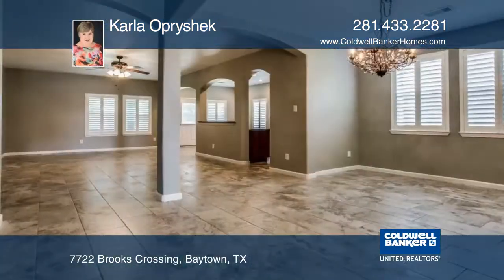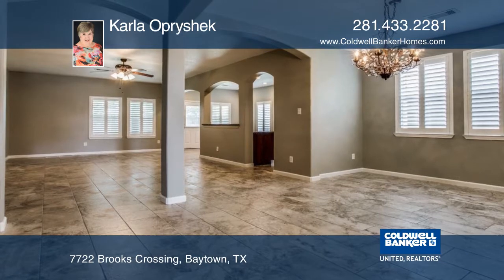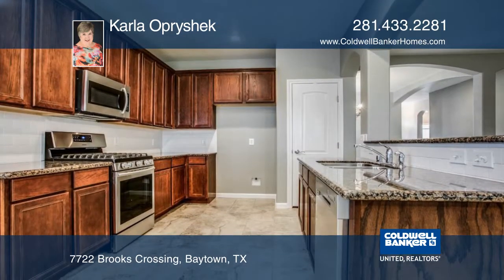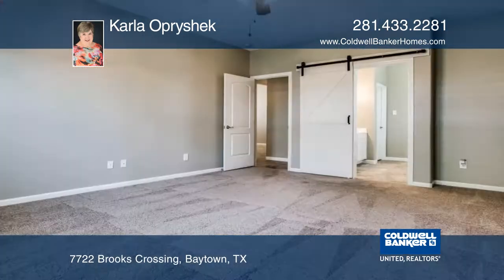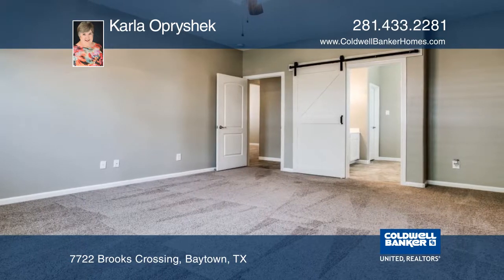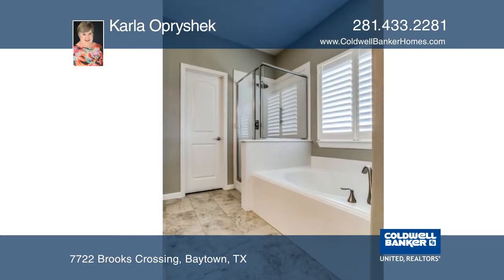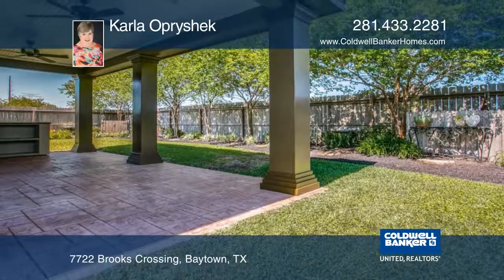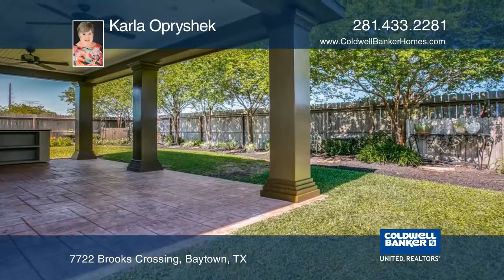7722 Brooks Crossing Baytown, TX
7722 Brooks Crossing, Baytown, TX

Let the wows begin from the moment you walk in this gorgeous home. You will love the beautiful tile flooring, Samsung appliances, two dining areas, and the outdoor living area with a built-in cooking island to the beautiful landscaping.